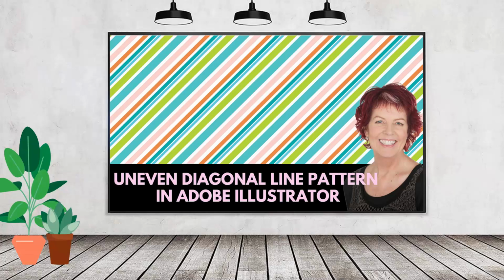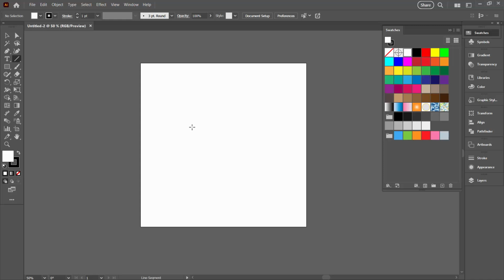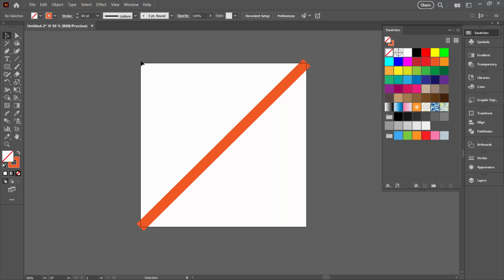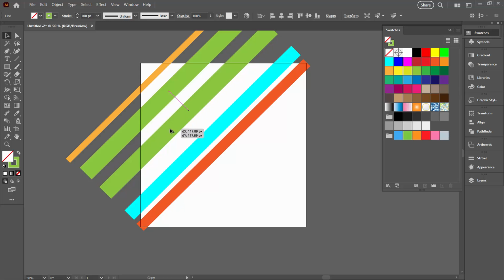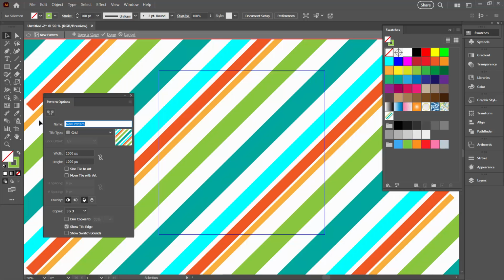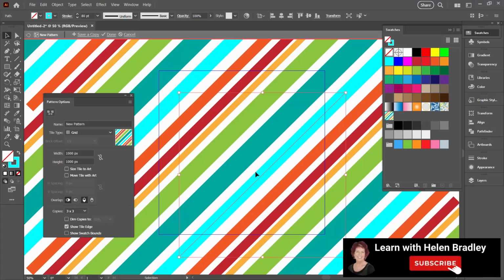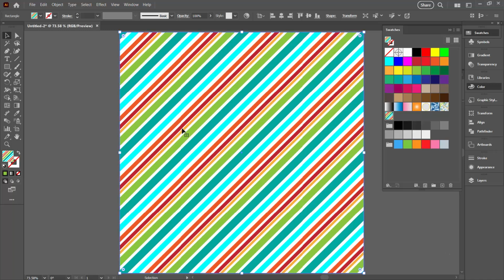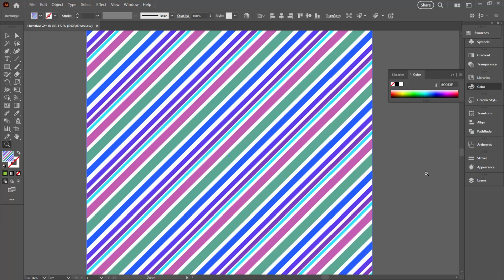Illustrator - Create a Pattern of Uneven Width Diagonal Lines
Learn how to create a pattern of uneven weight and different color diagonal lines in Illustrator. I'll take you step by step through the process so you can make your own patterns in minutes with ease. These patterns are easy to make when you know how to do it.